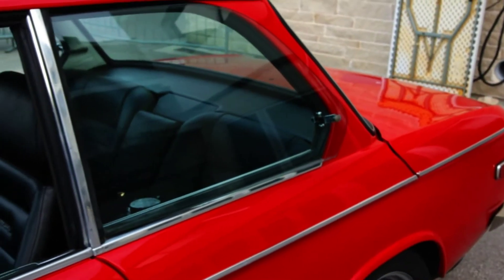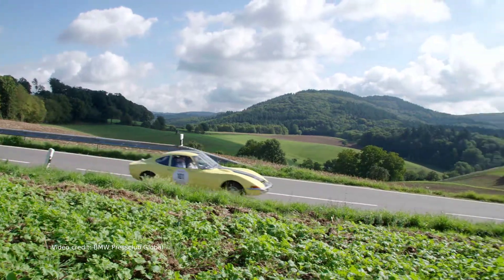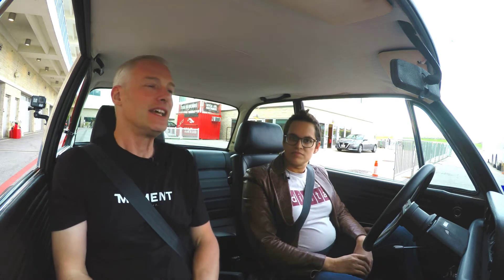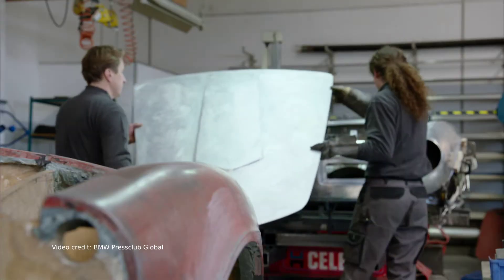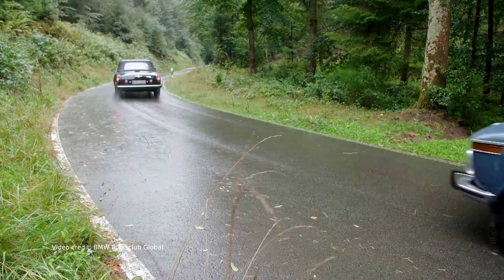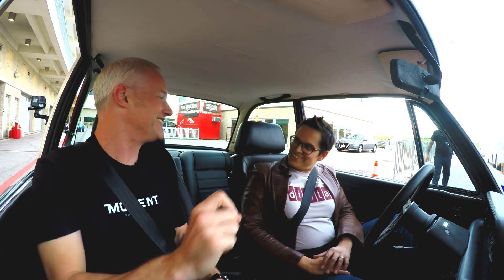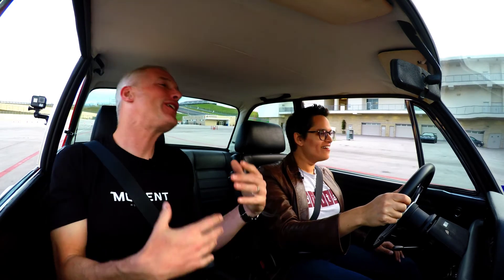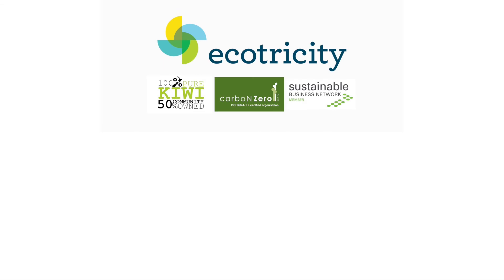Get In The Moment With These Classic EV Conversions!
At Fully Charged Live USA, Moment Motors demonstrated their classics, from BMW 1600s to Austin Minis, they're converting classic cars to electric power. By using the car's original gearbox they're keeping that classic car feel but adding a clean electric motor for greener driving.

Our very own Kate Walton-Elliott took the opportunity to chat with Moment Motor's founder, Marc Davis, about what you should look for when converting a classic car, and why you might want to do it, and then snuck the car off the stand for a quick test drive!

100% Kiwi % 50% Community Owned